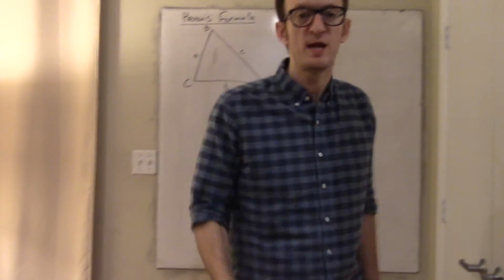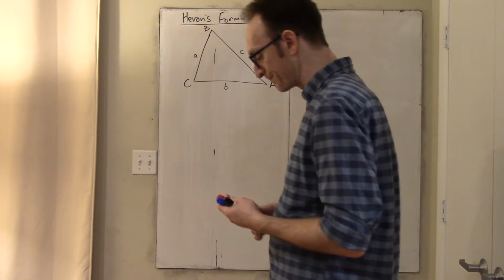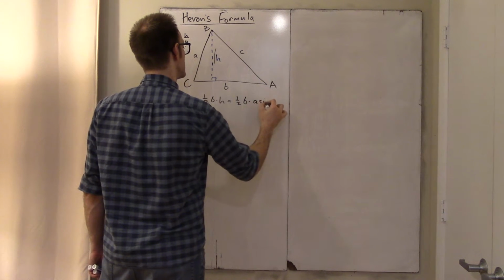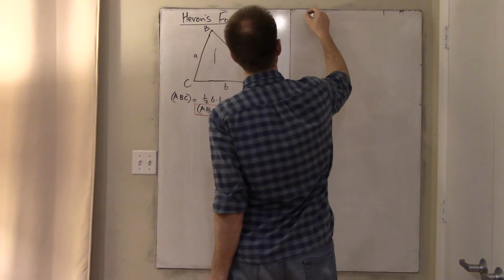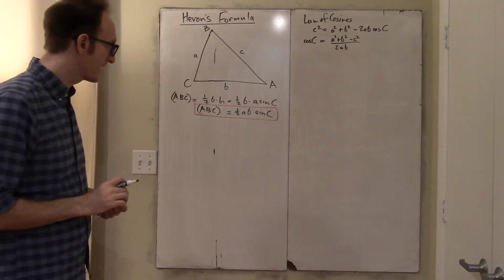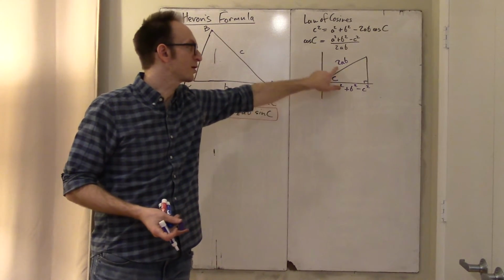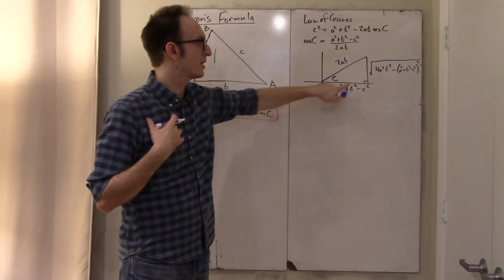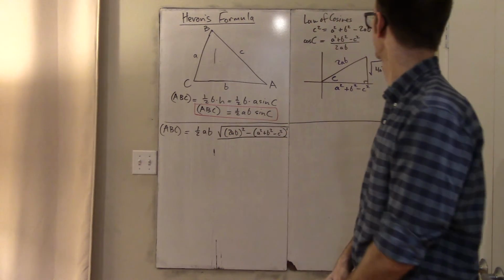Heron's Formula for the Area of a Triangle - Quick Derivation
An introduction to, explanation of, and derivation of Heron's formula for the area of a triangle in terms of the lengths of the sides. - 10/29/2020